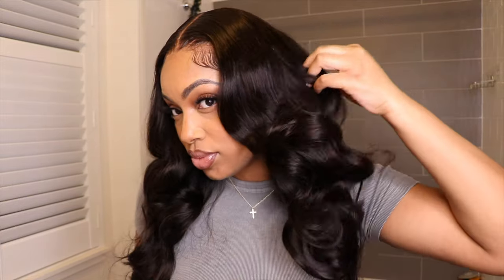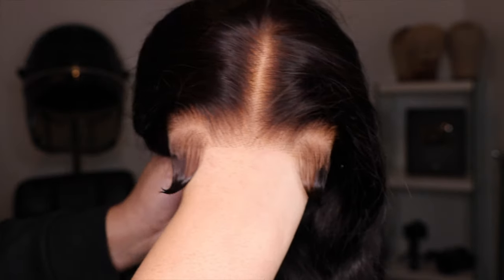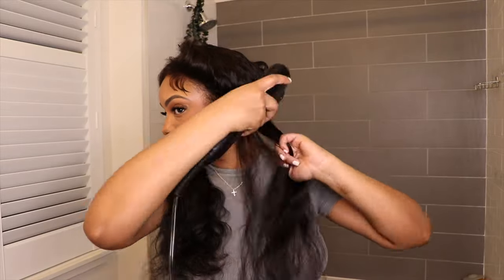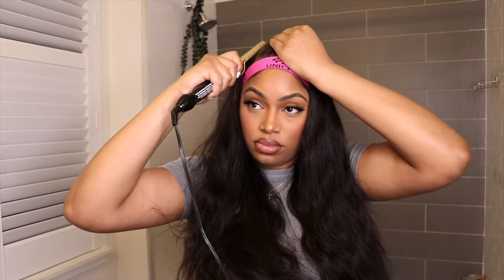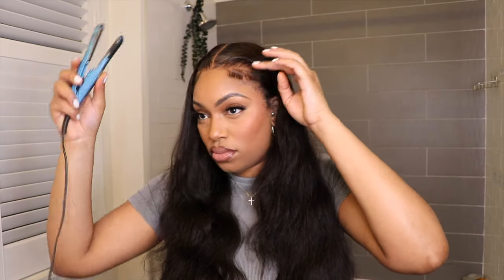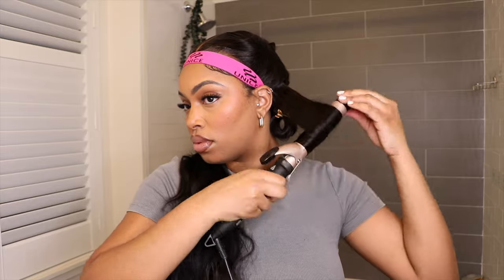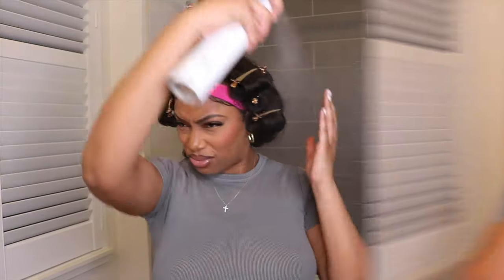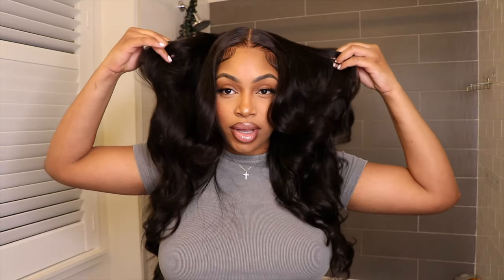NEW EASY BEGINNER BYE BYE KNOTS WIG: No Plucking, No Bleaching, Pre Cut Lace | Juicy Curls ft. UNice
* BE SURE TO WATCH IN 4k (2160p60) * 🖥🤳🏽*

👉🏽PRODUCTS USED IN THIS VIDEO:

• Fantasia Liquid Mousse Spritz
• Lottabody Wrap Me Foaming Mousse
• 1.25 Inch curling Iron Curling Iron
• Sebastian Sharper Hair Spray
• Paul Mitchell Skinny Serum